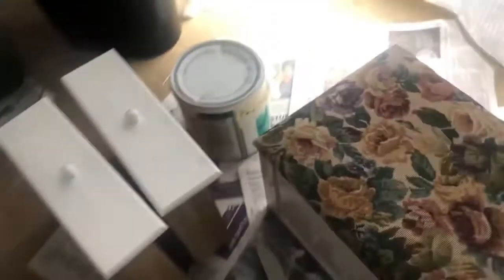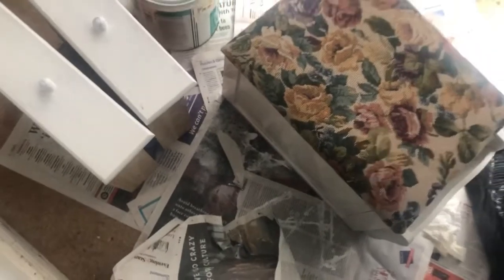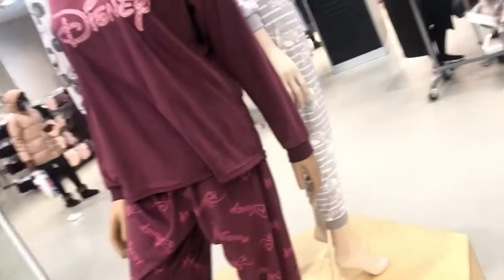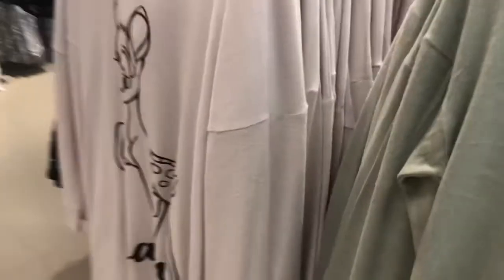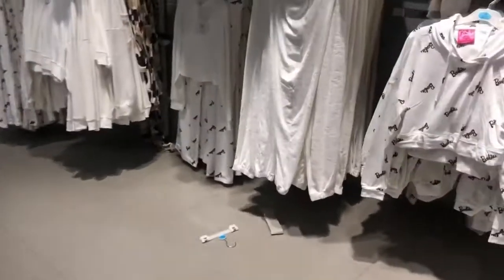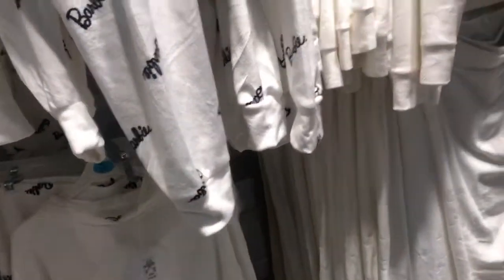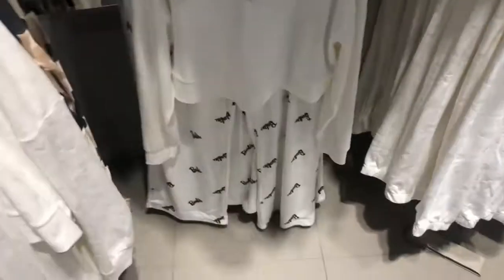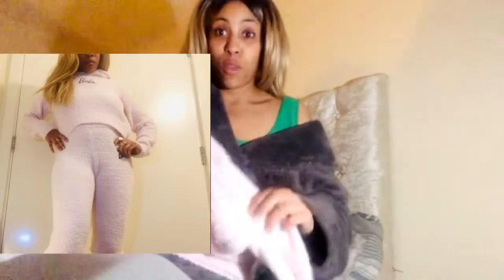PRIMARK TRY ON HAUL | winter PJs !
Happy Holidays !
Season Greetings & A Merry Christmas To My Friends & Viewers 🎄

This is a video where i vlog a shopping trip to west end Londons primark, to pick up some warm cozy winter PJs !

Come & look what i got!! Also with a try on haul ✨

For home decore ...
Ive also been sent some lush curtains...from  the brand Julian Charles

use this code for 15% your order
FRIEND15

FAQ
Enthicity - Mauritian
Location - UK
Occupation - BA interior architect Graduate